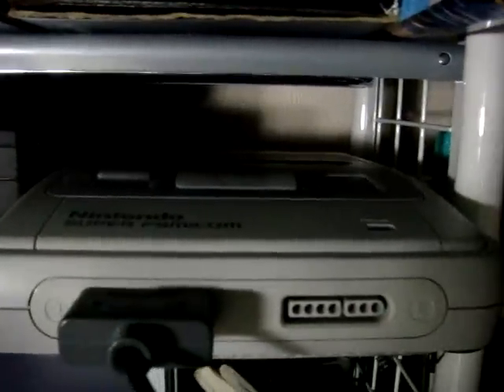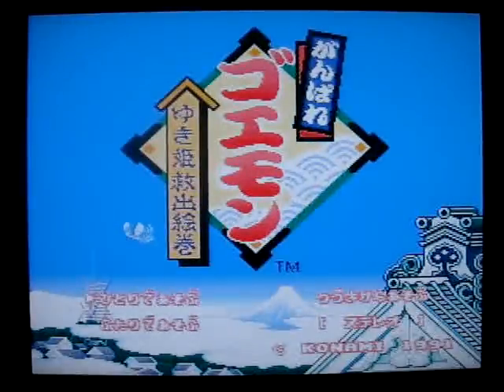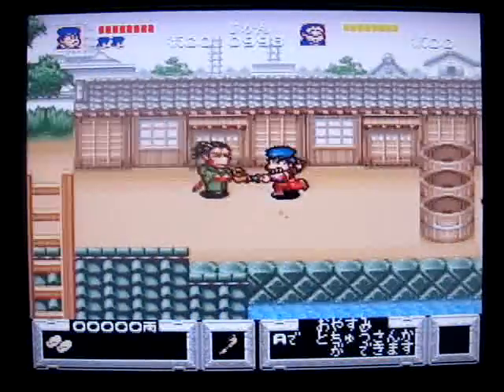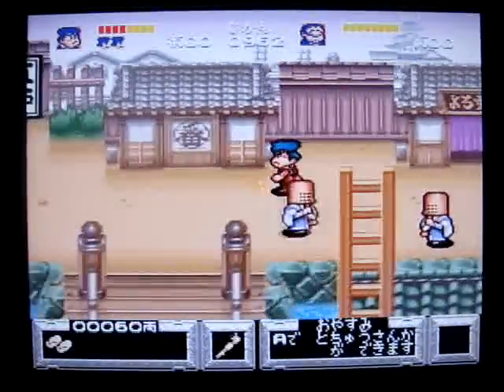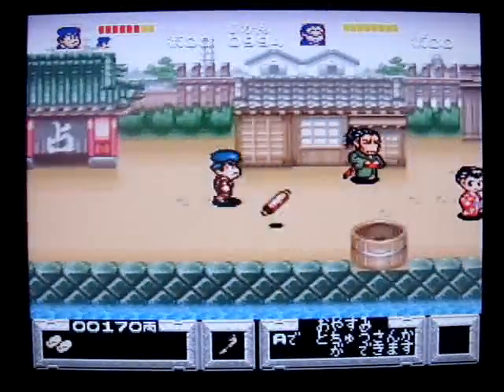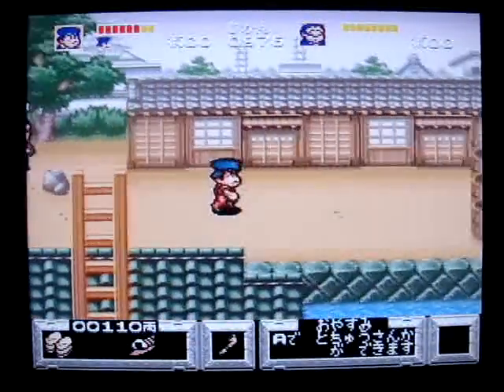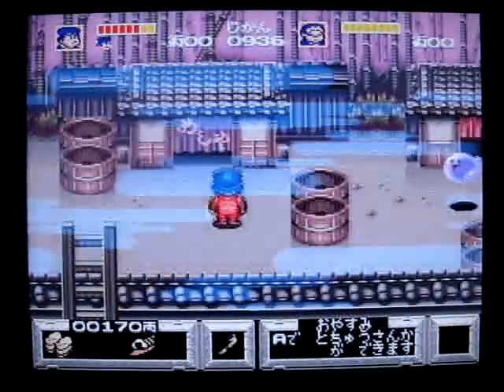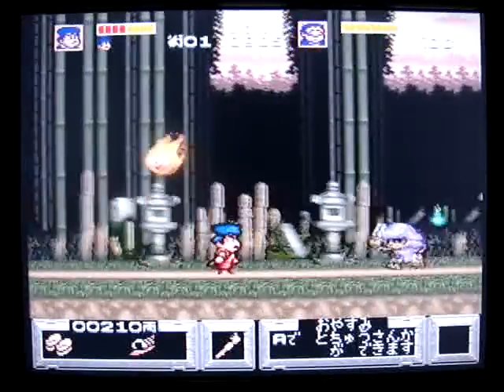"Gambare Goemon Yukihime Kyushutsu Emaki" Super Famicom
If you are into the gombare goemon series and you haven't had a chance to play this one I would recommend it. It's really colorful, well designed and, well, made by Konami